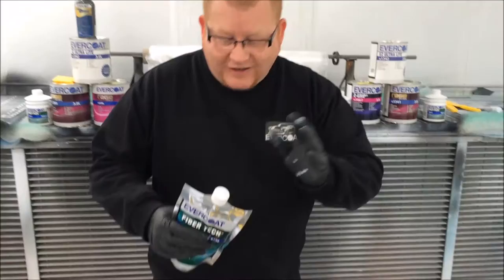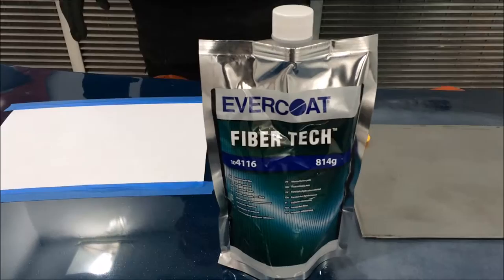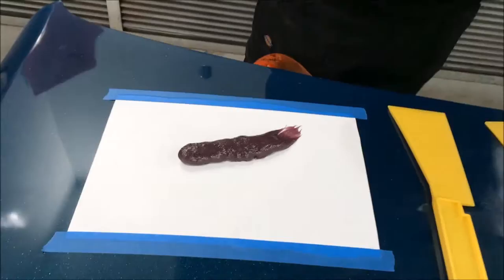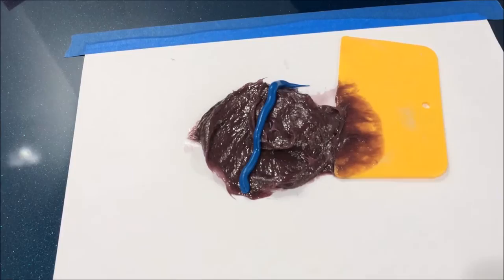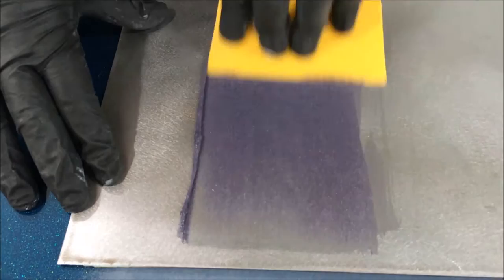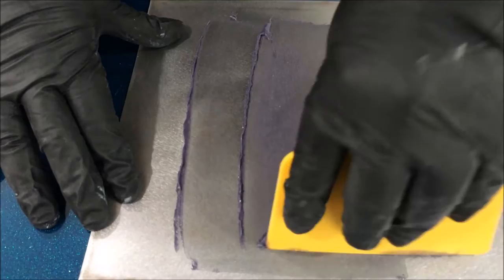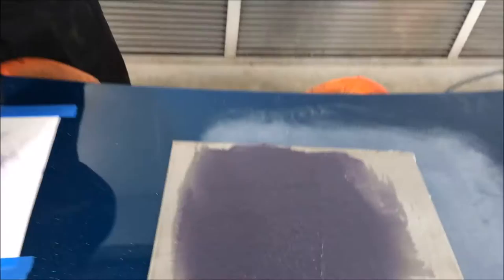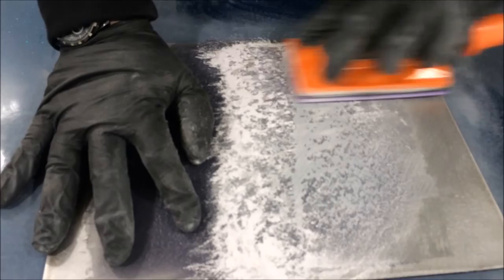How to Use Apply & Sand Body Filler, FibreGlass, EVERCOAT @ BscMadness FIBRETECH